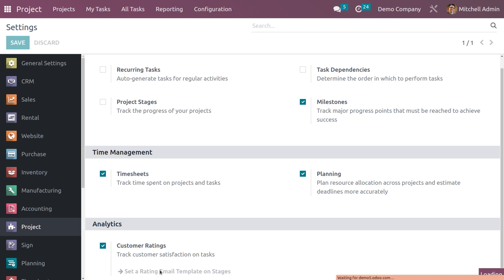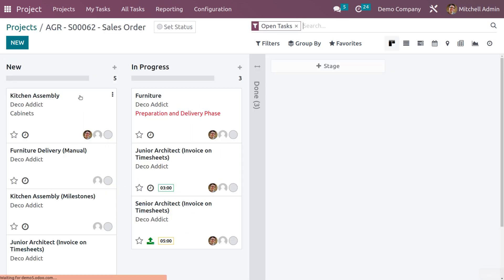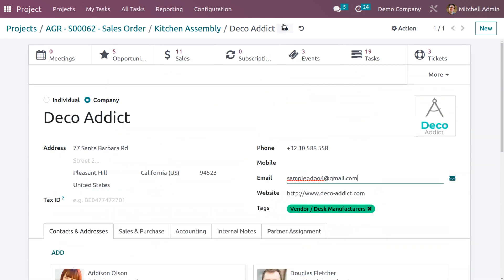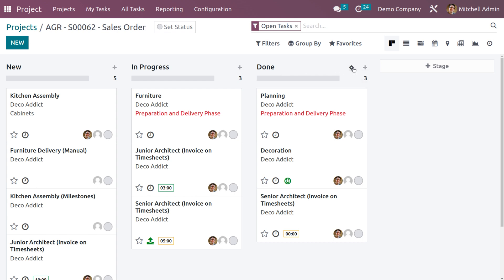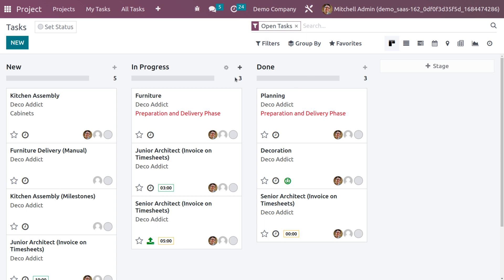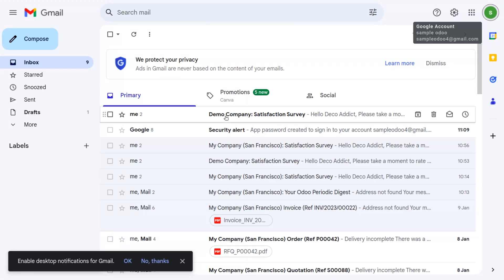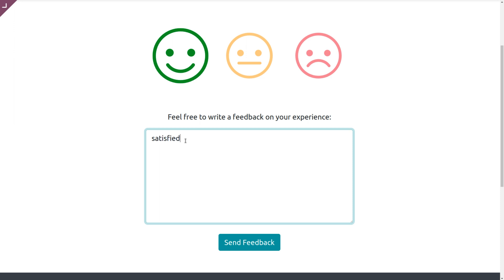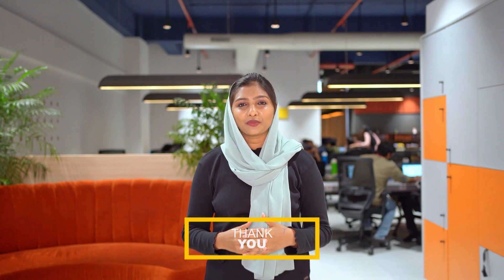Tracking Customer Rating in the Odoo 16 Project | Customer Ratings | Odoo Project & Timesheets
Customer ratings are the review of the customer based on his experience with the specific service that they are availed.

Odoo features a customer rating so that customers can rate and review once the stage changes or a periodical basis.